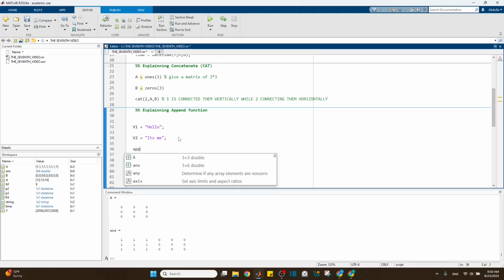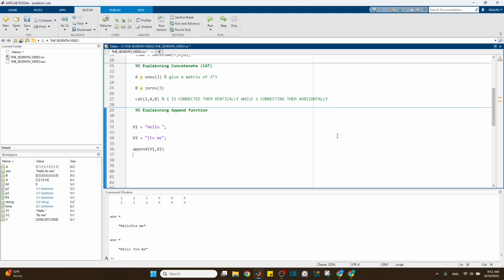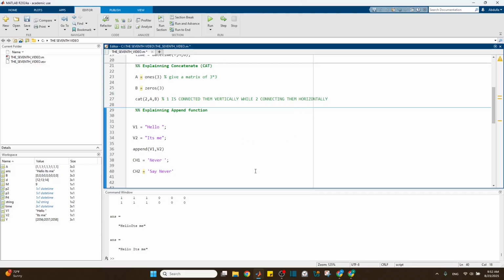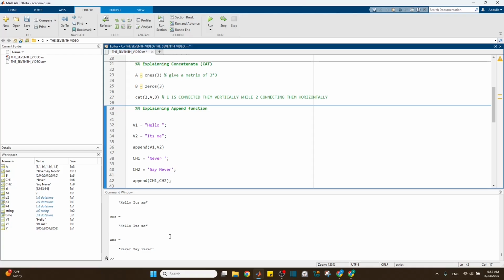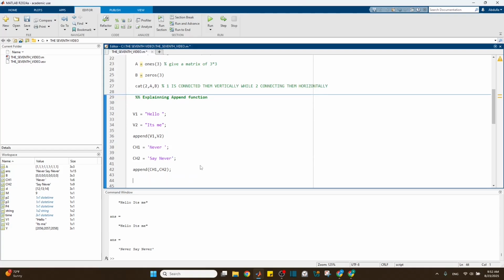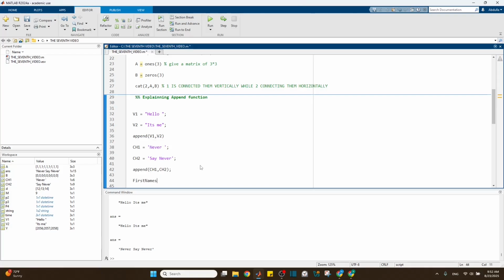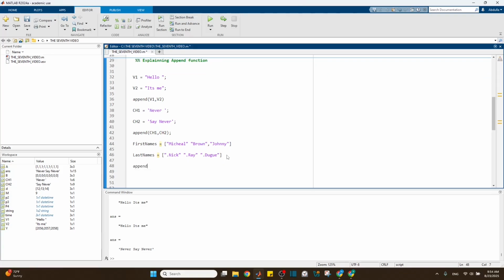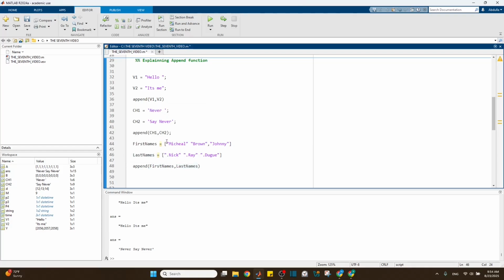MATLAB Strings Explained | Using append to Combine Text and Names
In this MATLAB tutorial, you’ll learn how to combine text using the append function, and understand the difference between string arrays and character arrays in MATLAB.

We’ll walk through simple examples—such as merging words, building messages, and appending last names to first names—so you can confidently work with text in MATLAB.

🔍 What You’ll Learn:

Difference between strings (" ") and character arrays (' ')

How the append function works in MATLAB

Combining multiple text elements safely

Appending arrays of strings element-by-element

Common beginner mistakes with text data